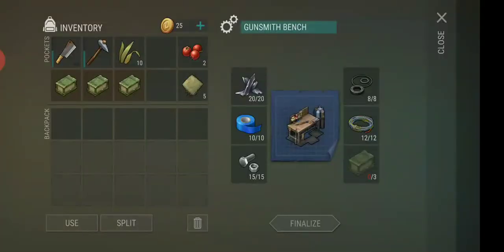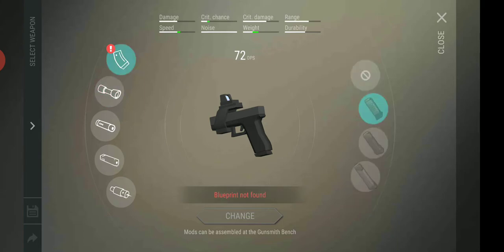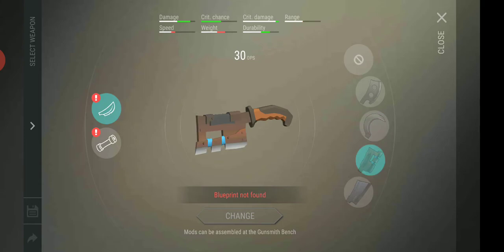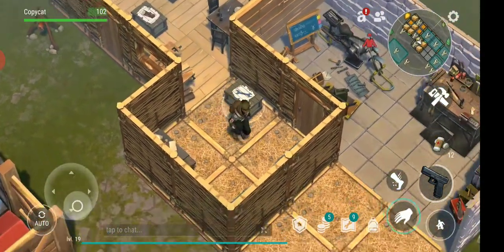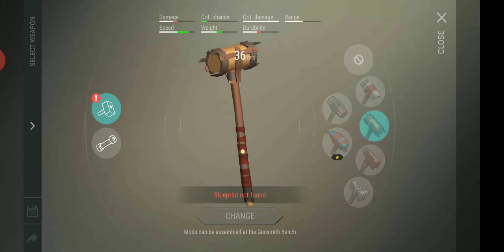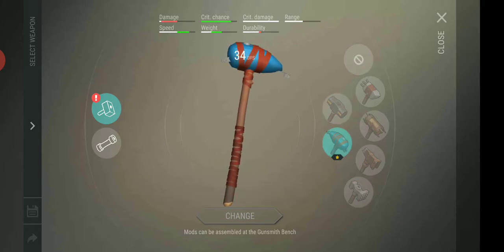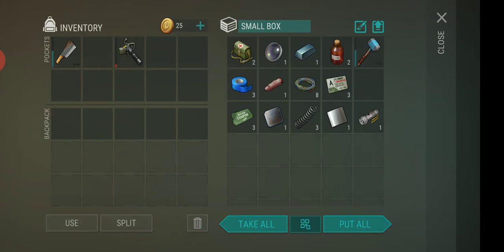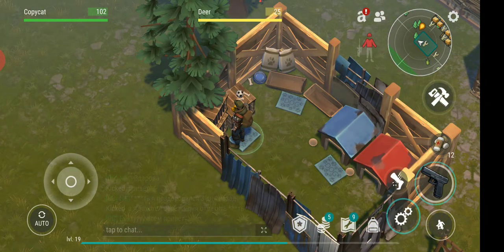Last Day on Earth - Yes got my Dog Crate finish let's open New Puppy and made Gunsmith Bench finish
Hi All in today Daily run in Last Day on Earth i jusr got my Dog Crate finish and im going to open two New Puppy.
I also made my Gunsmith Bench finish and what a surprice 🧟‍♂️ You can upgrade All weapons i just love LDoE.